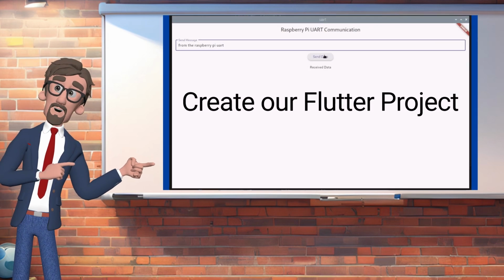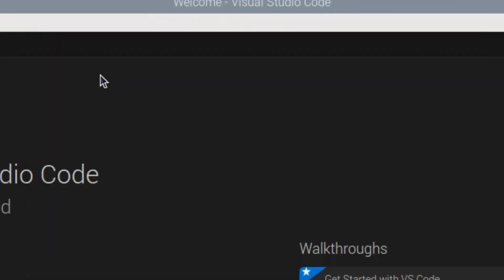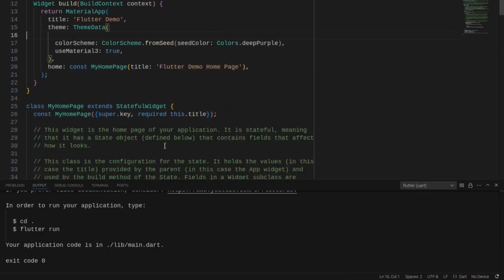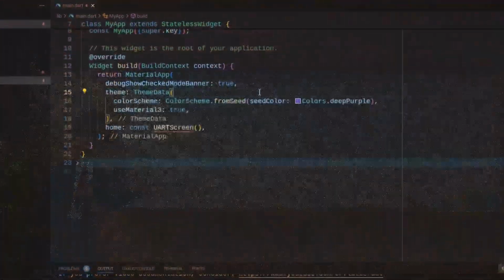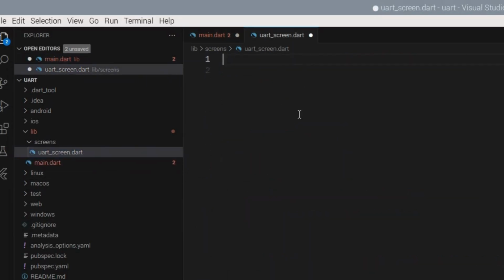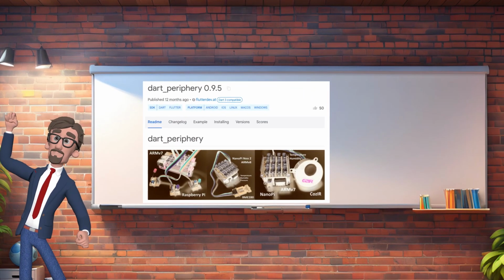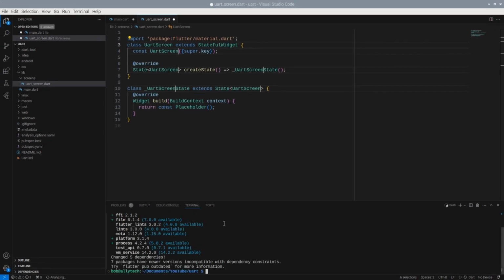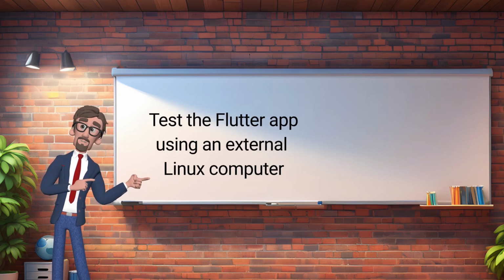Flutter Embedded Raspberry Pi UART Tutorial Part 3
This is part 3 of the Flutter Embedded UART tutorial series.
In this tutorial, using our Raspberry Pi development system, we create the Flutter project, and refactor main.dart, create the screens folder, and stub out the uart_screen.dart StatefulWidget. We also install the dart_periphery package.

Update: how to improve your Raspberry Pi development system performance.
First Step:
Second Step:
Disable hardware acceleration in VS Code. The link above has the how-to. I did not see a big change but won't hurt.
Third Optional Step:
Use a Solid-state Drive - I have a link for the one that I use. The micro SDcards are slow and get slower as they degrade over time.

Time Line
00:00 to 01:04 Intro
01:05 to 01:57 Create the Flutter project
01:58 to 02:28 Refactor main.dart
02:29 to 02:50 Delete unnecessary main.dart code
02:51 to 03:24 Create screens folder and uart_screen.dart file
03:25 to 04:11 Stub out uart_screen.dart StatefulWidget
04:12 to 04:30 In main.dart fix home: error and import UartScreen class
04:31 to 05:56 Add dart_periphery package and check in pubspec.yaml
05:57 to 06:19 Conclusion

Equipment List:
TTL to USB Convertor with USB cable
Hook up wire kit
Development System:
Raspberry Pi mode 4B 8G RAM
Heatsink with fan
Power supply
Micro HDMI to HDMI cable
microSD Card
Wired keyboard and mouse
Monitor of your choice.
Optional:
X862 V2.0 M.2 NGFF SATA SSD Storage Expansion Board UASP Supported Compatible with
Raspberry Pi 4 Model B. You will need both of these parts
Silicon Power 256GB A55 M.2 SSD